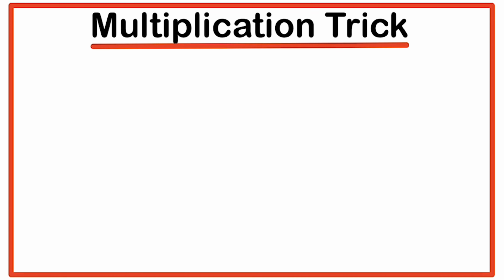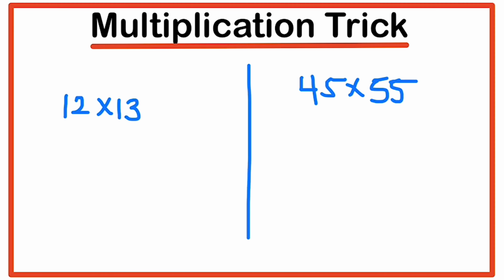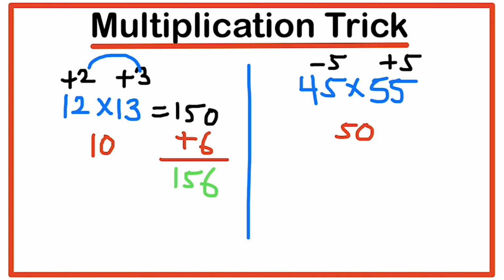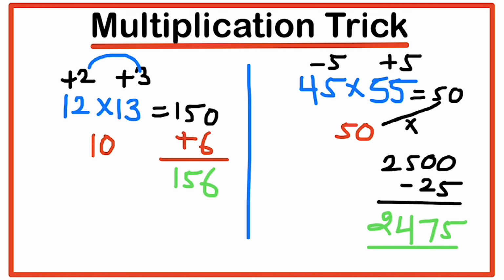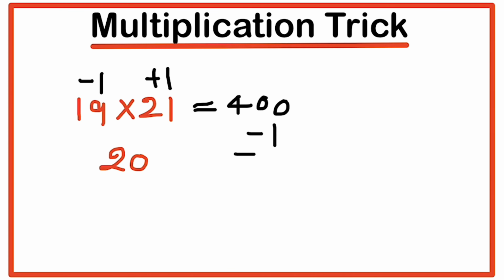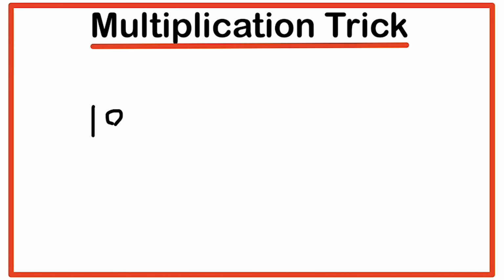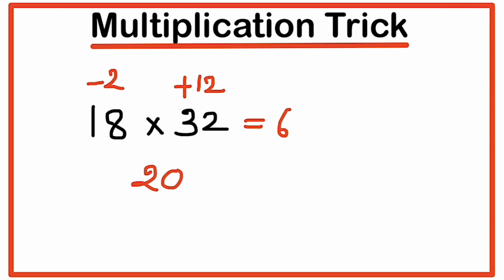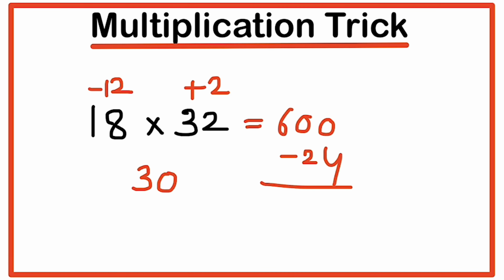Fast Math Tricks - Multiplying any 2 digit number in 2 seconds!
How to multiply 2 digit numbers numbers up to 100 - calculating the fast way!. Using this method you will be able to multiply any pair of  two digit numbers with each other - faster than a calculator!    Become a math genius in no time at all using Vedic Math!

You will also see the different forms of this trick to multiply 2 and 3 digits numbers in upcoming videos.

It is helpfull for students, parents, teachers, principals. Connect today to learn and share knowledge with each other.

IMPORTANT LINKS :-

How to multiply 2 digit numbers,
how to multiply fast,
2 digit by 2 digit multiplication,
2 digit by 2 digit multiplication video,
multiply 2 digit by 2 digit,
multiplication 2 digit by 2 digit,
multiply two digit numbers,
multiply 2 digit numbers,
2 digit times 2 digit multiplication,
multiplication,
multiplication examples,
multiplication help,
multiplication videos,
multiply,
math youtube channels,
math youtube tutorials,
math videos on youtube,
math
数学乘数
Shùxué chéng shù
गणित गुणा संख्या
matemáticas multiplican el número
math multiplier le nombre
ضرب عدد الرياضيات
darab eadad alriyadiat
математическое умножение числа
matematicheskoye umnozheniye chisla
matemática multiplicar número
matematika mengalikan angka
ریاضی ضرب نمبر
Mathe multiplizieren Zahl
数学の乗算数
Sūgaku no jōzan-sū
hesabu kuzidisha idadi
गणित गुणाकार संख्या
గణిత గుణకారం సంఖ్య
ਗਣਿਤ ਗੁਣਾ ਗਿਣਤੀ
Gaṇita guṇā giṇatī
கணித பெருக்கி எண்
Kaṇita perukki eṇ
matematik çarpım sayısı